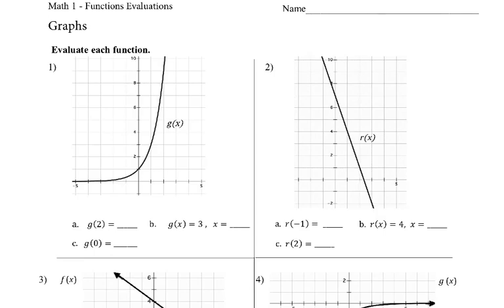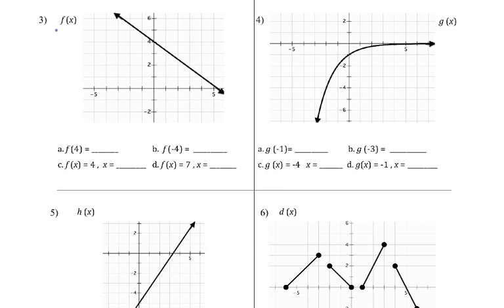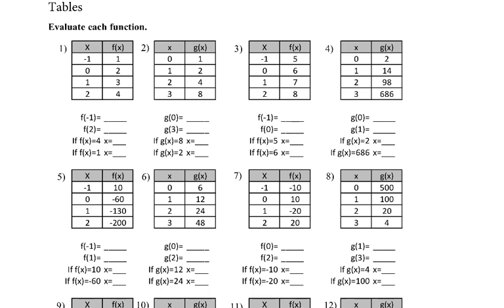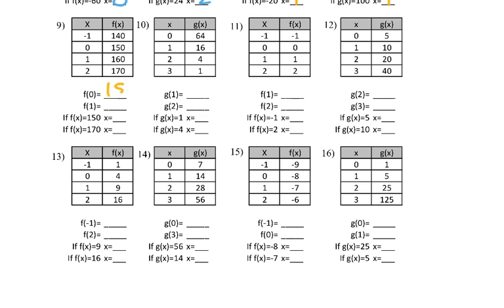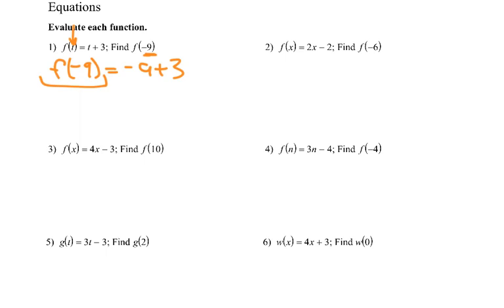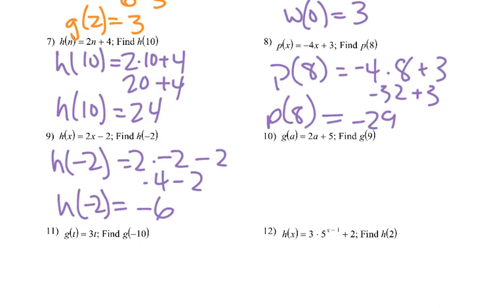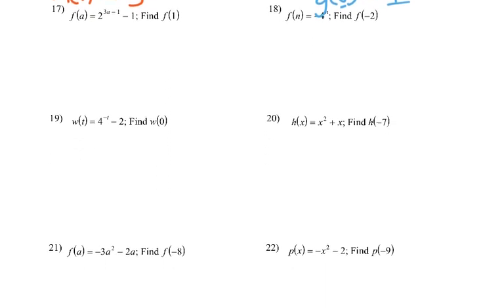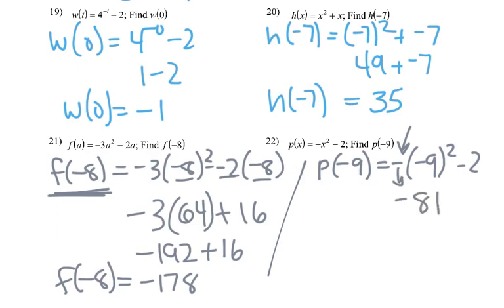Math 1 Functions Evaluations